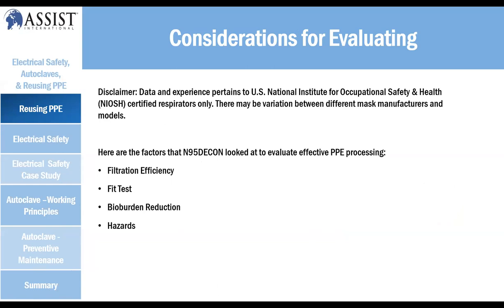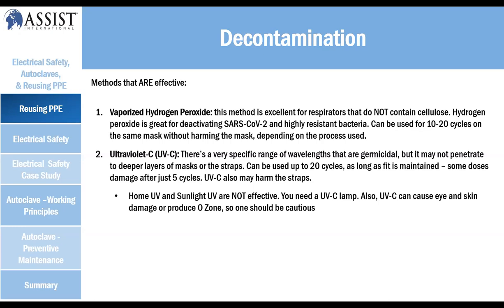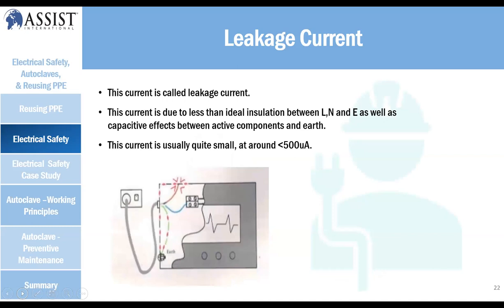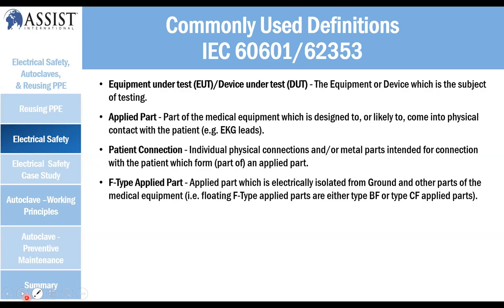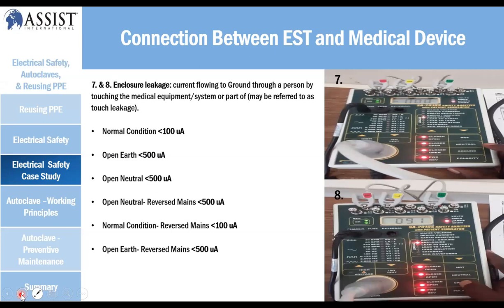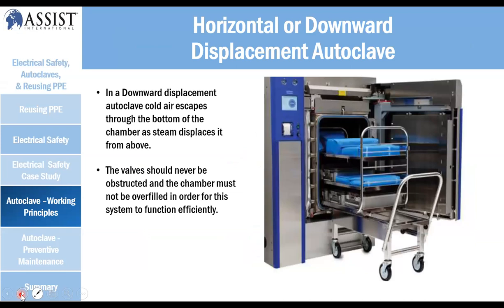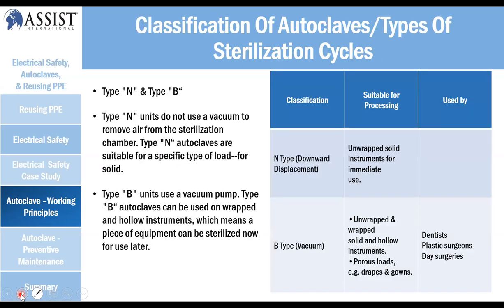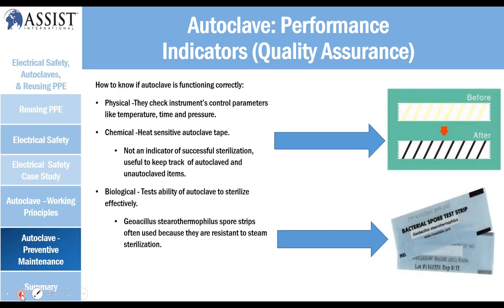HTM Session 9: Electrical Safety, Autoclaves and Reusing PPE - SEA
Assist International, along with many generous partners,  have developed a comprehensive training series to provide clinicians and biomedical professionals with remote training, and a platform for discussion and sharing of best practices in caring for COVID-19 patients within low-resource settings.